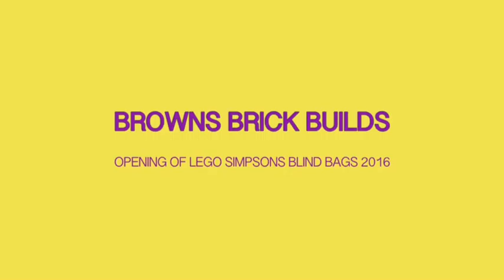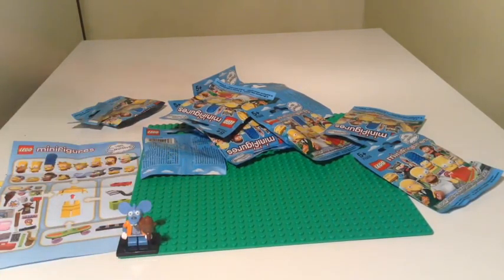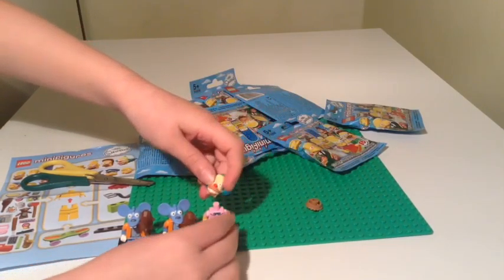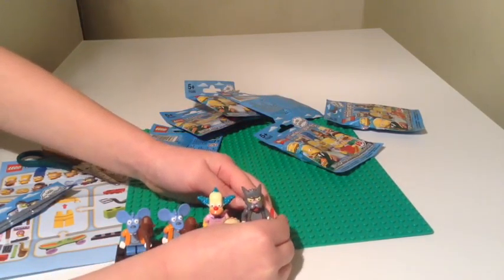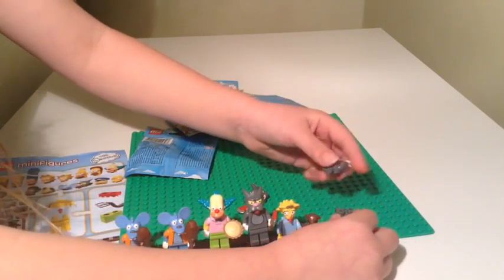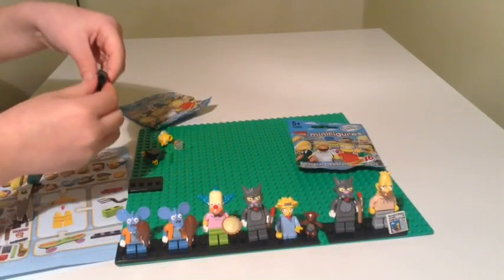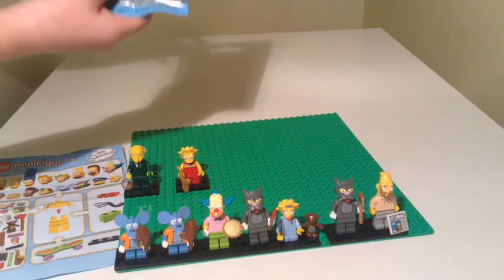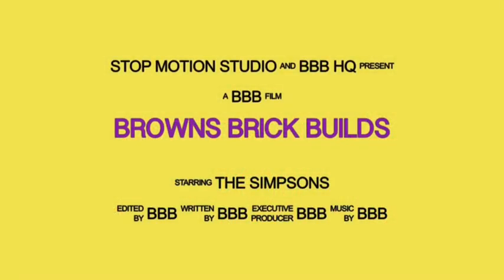Browns Brick Builds Lego Simpsons mini figure retired series one blind bag opening 10 bags.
We discovered some long retired Simpsons series one mini figure blind bags at a local independent toy store and couldn't resist buying 10 bags. Let's see what we got.